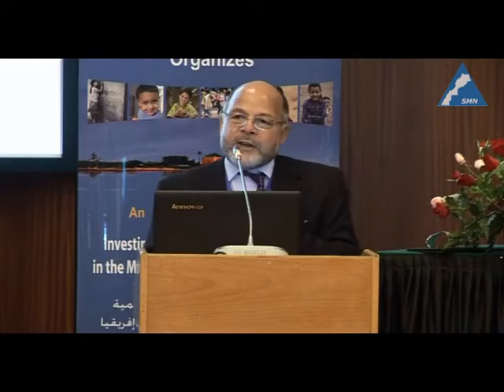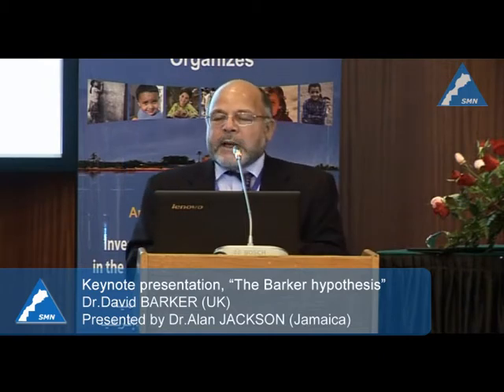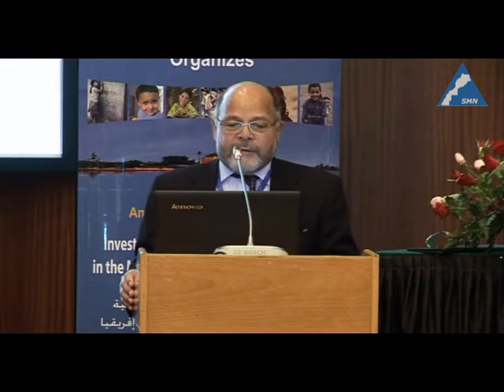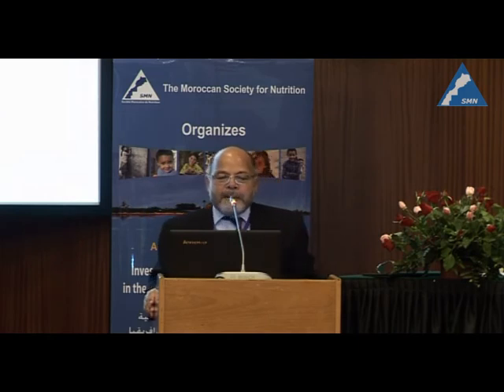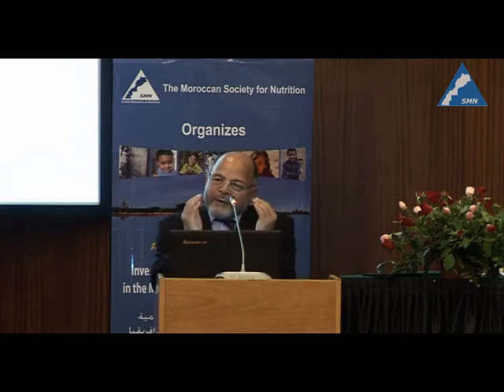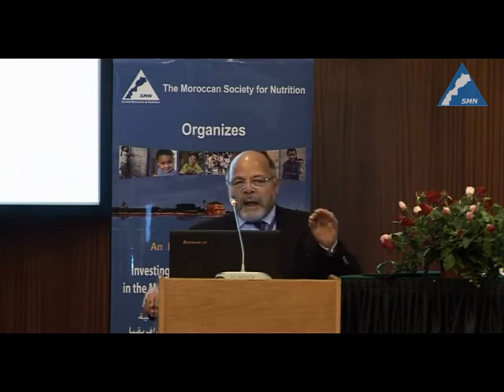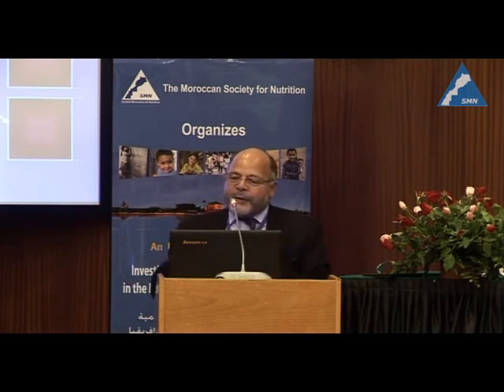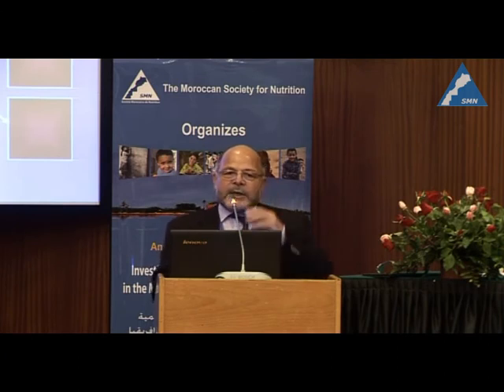Part 2 Dr.David BARKER (UK) Presented by Dr.Alan JACKSON (Jamaica) smn 2011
Part 2
Keynote presentation, "The Barker hypothesis"
Dr.David BARKER (UK)
Presented by Dr.Alan JACKSON (Jamaica)
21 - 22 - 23 - October 2011